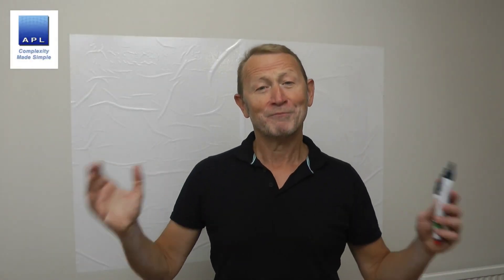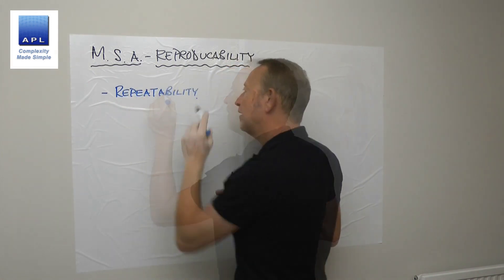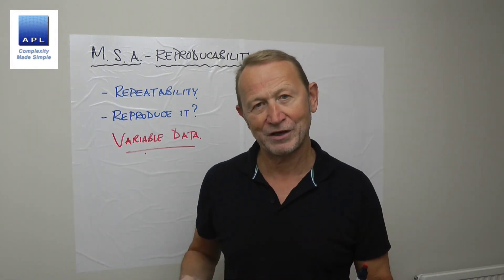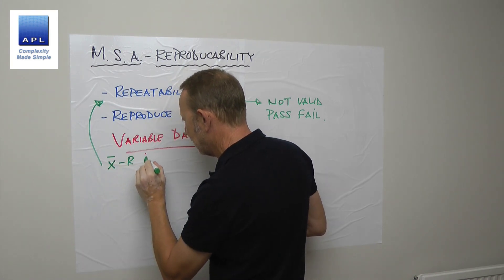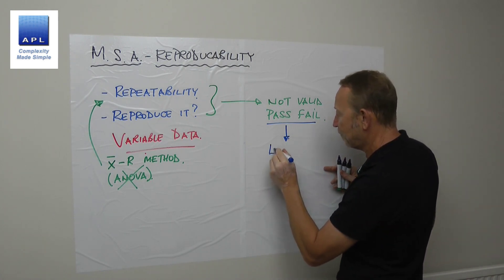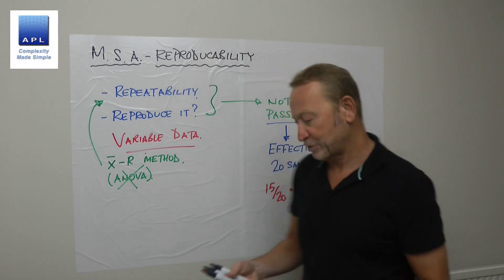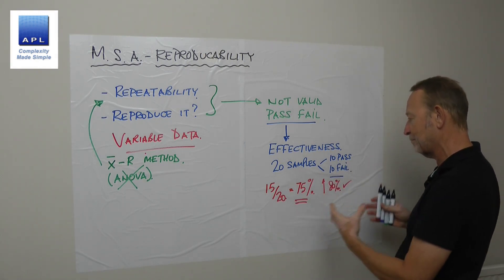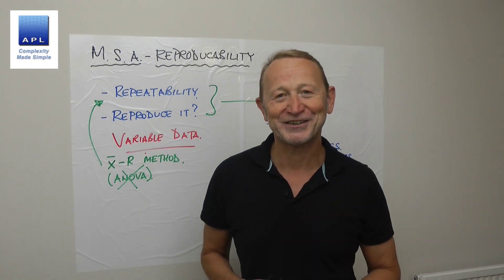MSA - Reproducibility with only one system....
A question from a viewer. I only have one measurement system can I work out reproducibility.